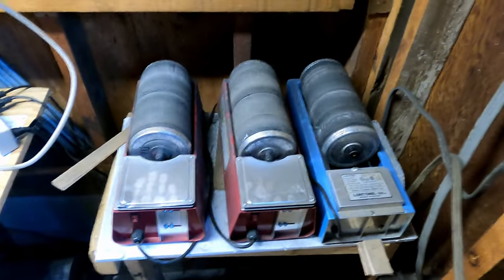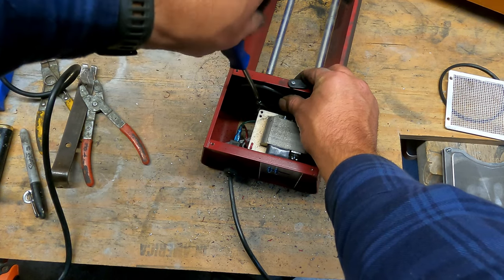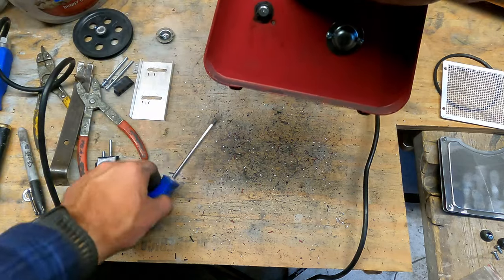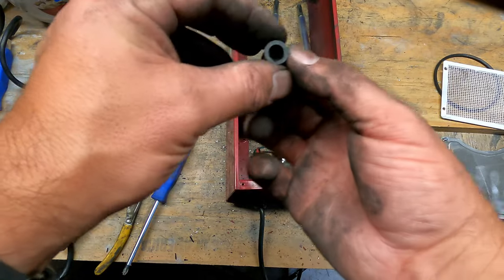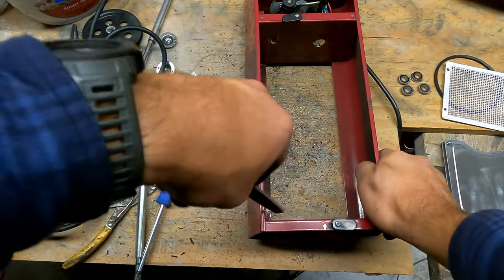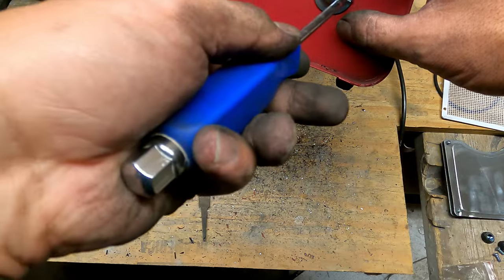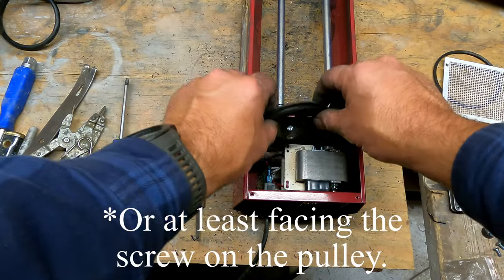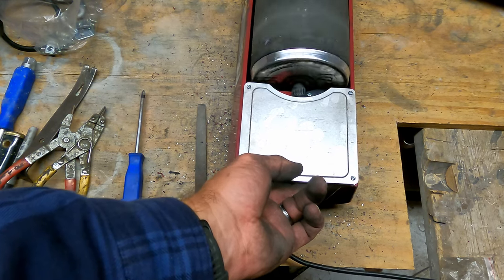Bushing replacement tutorial for Harbor Freight and Lortone 33b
I've been saying for a while that I would do a full video on how to replace the bushings in the Harbor Freight/Chicago Electric and Lortone 33b rotary tumblers, and here it is. It's a relatively simple fix that permanently upgrades and replaces the cruddy plastic bushings in these units, allowing those of us on a tumbler budget to utilize a little DIY elbow grease to save money up front on the tumbler and in the long run on bushing replacements.

Here's the link to the bearings I used for my project: